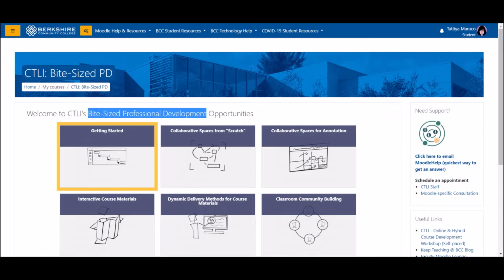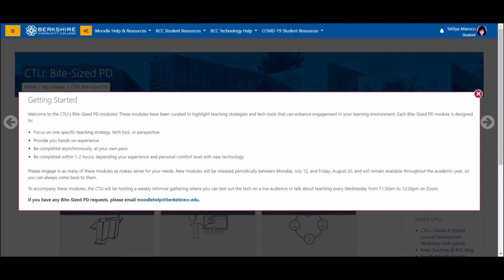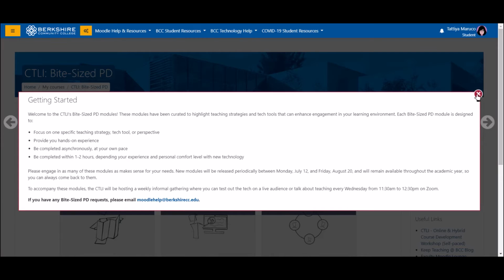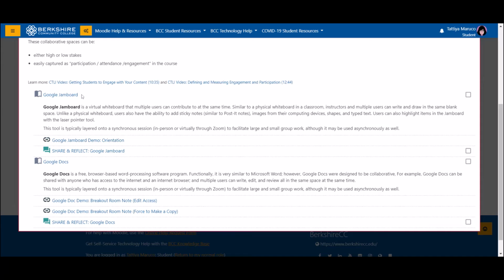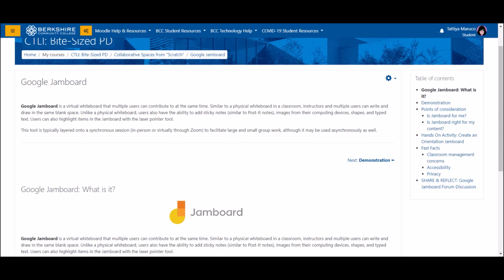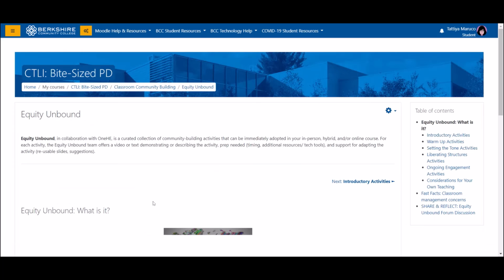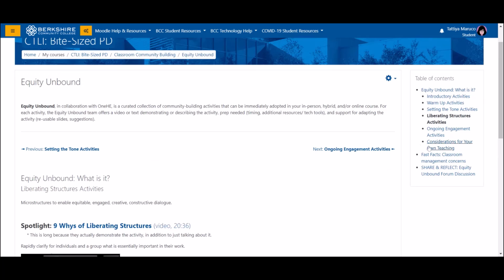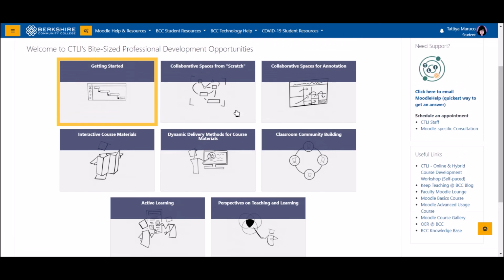CTLI's Bite-Sized Professional Development Overview & Orientation